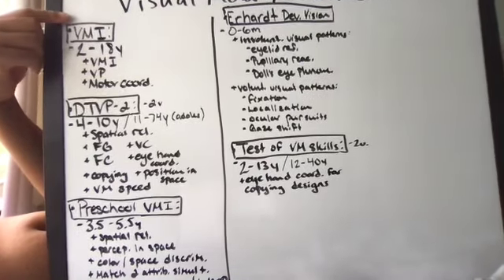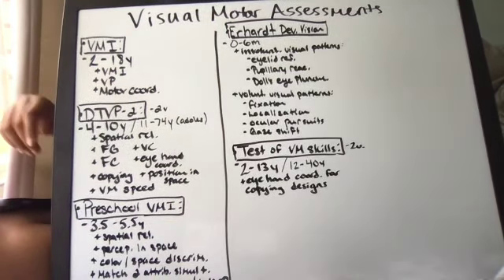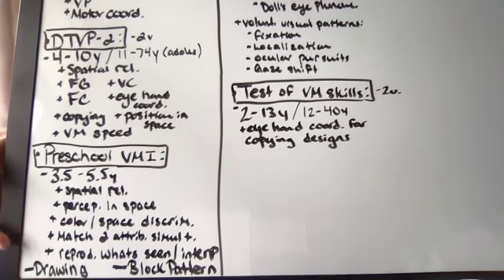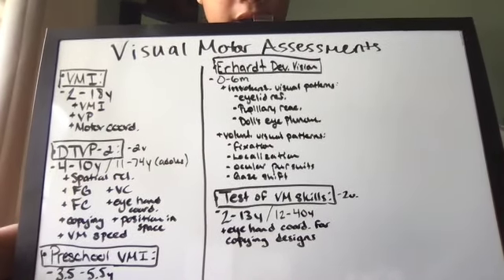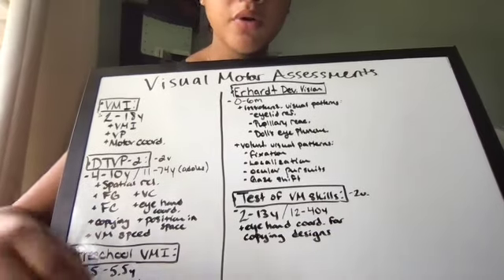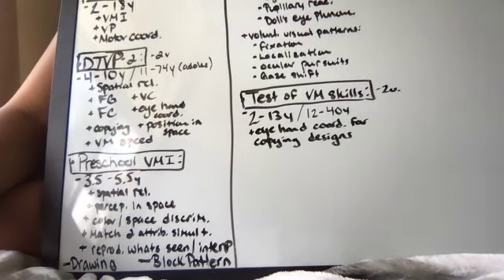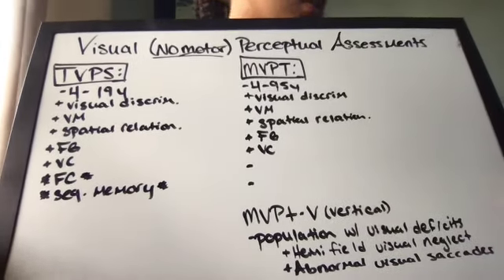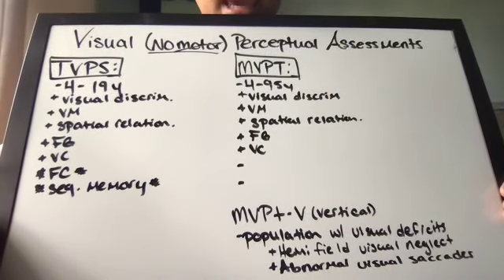Visual Motor and Visual Perceptual Assessments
Overview of occupational therapy visual motor and perceptual assessments
VM assessments include: Beery-Buktenica Developmental Test of Visual Motor Integration (VMI), Developmental Test of Visual Perception (DTVP), Preschool Visual Motor Integration Assessment (PVMIA), Erhardt Developmental Vision Assessment (EDVA), Test of Visual Motor Skills (TVMS).      VP assessments include: Test of Visual Perceptual Skills (TVPS) and Motor Free Visual Perceptual Test (MVPT)